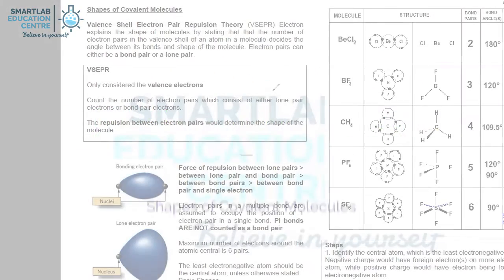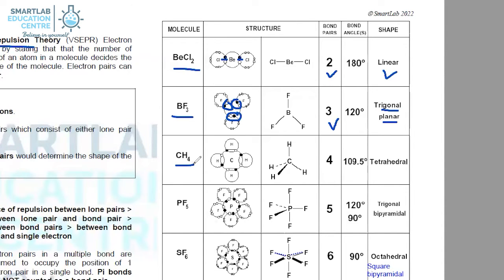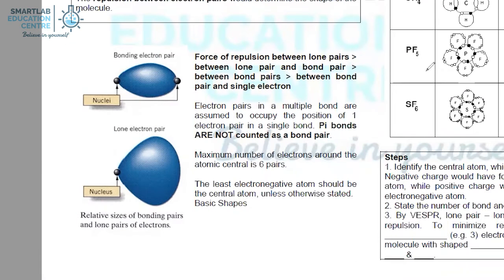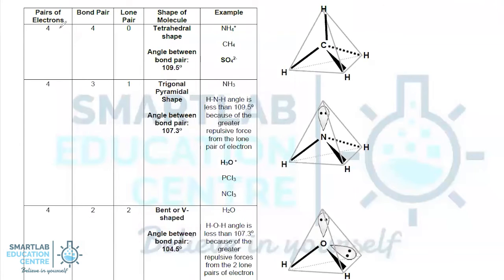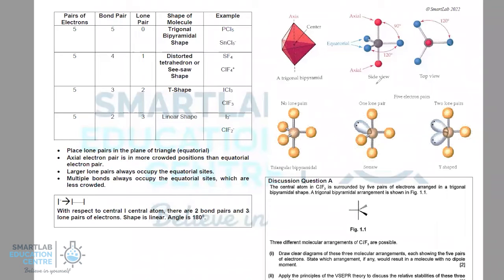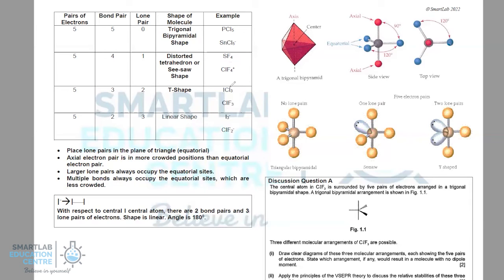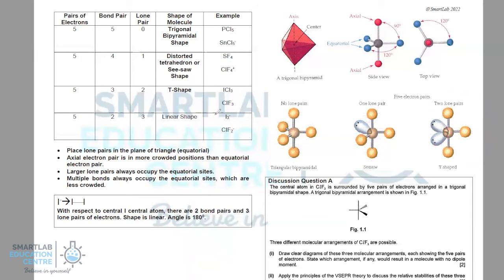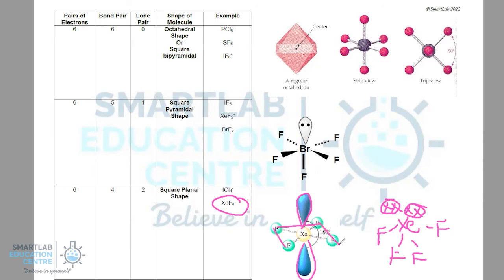Chemical Bonding Part 1.3 - Shapes of Covalent Molecules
• 1st Class Honours in Engineering from Cambridge University, UK
  • 20 years of experience in the education sector and co-author of several science guide books